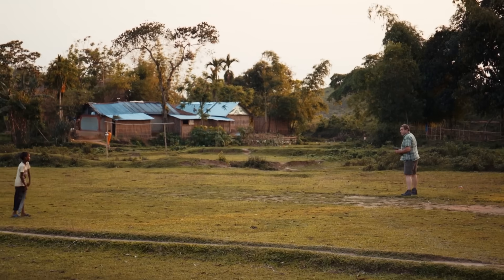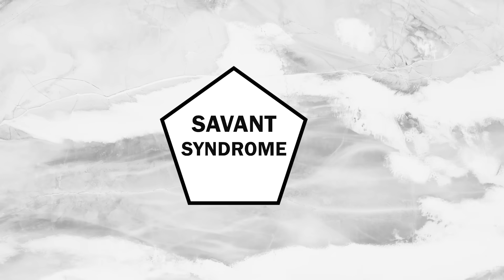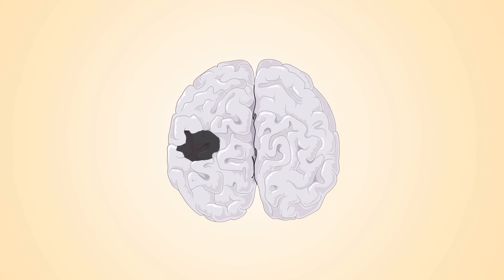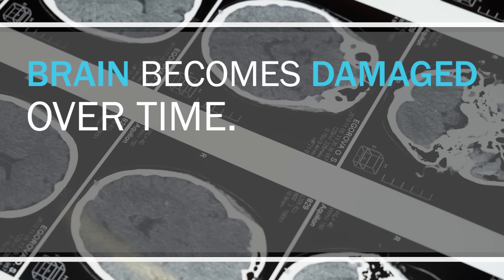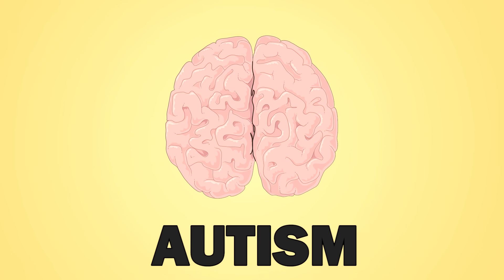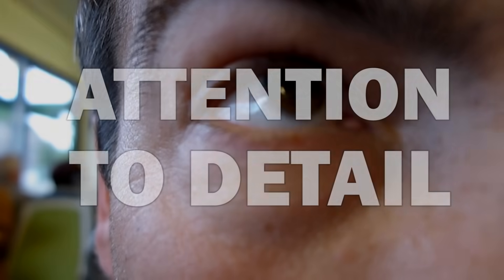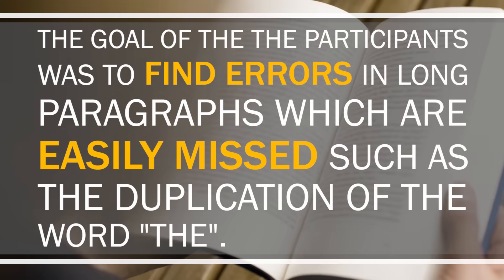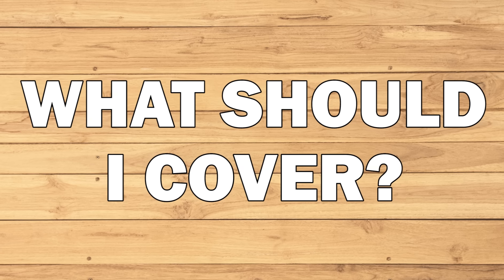How a Baseball Injury Made A Genius (Savant Syndrome)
Savant syndrome is a strange condition that gives people unique abilities. Although savant syndrome is very rare reported cases gain genius-like abilities in narrow domains. But how can we explain savant syndrome? And could we induce savant syndrome in normal people?

Savant syndrome is characterized by unique skills in art, music, mechanics, calendar calculation or maths. Savant syndrome can be acquired through injuries or frontotemporal dementia or be developed in people with autism spectrum disorder. In acquired savant syndrome and autism spectrum disorder, unique connections in the brain led to the condition. In savant syndrome, we often find that the left hemisphere is damaged and the right brain hemisphere has to compensate for this. Based on this observation, we can partially induce savant syndrome like abilities through transcranial magnetic stimulation. Many questions concerning savant syndrome remain but this condition is truly amazing.

0:00-1:10 Intro
1:10-1:56 What is Savant Syndrome?
1:56-4:02 Acquiring Savant Syndrome
4:02-5:46 Savant Syndrome and Autism Spectrum Disorder
5:46-8:39 Can we Induce Savant Syndrome?

Images:
Some videos are derived from pexels.com or pixabay.com

The patient stories were derived from the stated publications and have partially been altered. You can follow Orlando's story on his

Title: Parallel by Ross Budgen (CCA 4.0 )
Title: Black heat by Ross Budgen (CCA 4.0 )
Crimson Fly – Huma Huma – Free
Outro: Brain Trust (Free)

About Clemens Steinek:
CLEMENS STEINEK is a PhD student/youtuber (LifeLabLearner) who is currently conducting stem cell research in Germany.